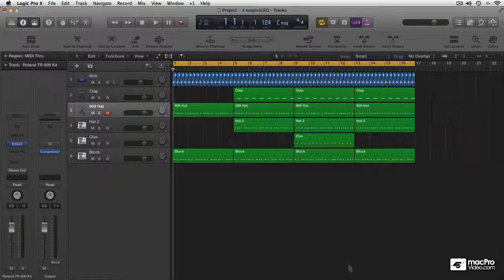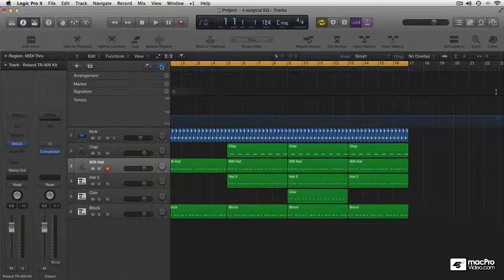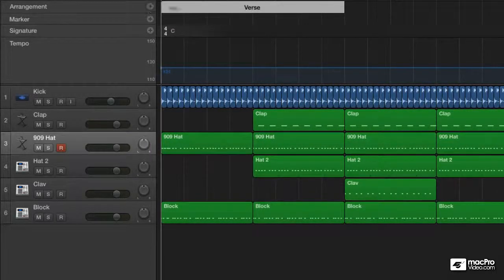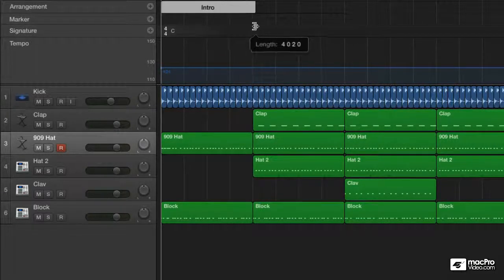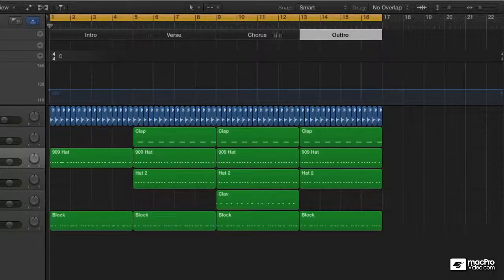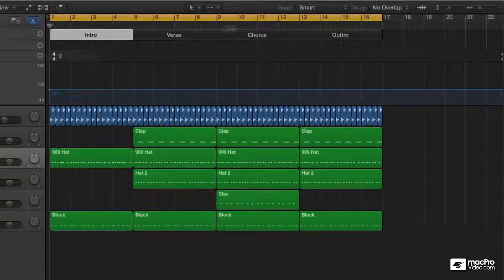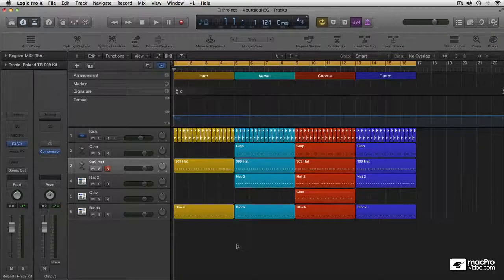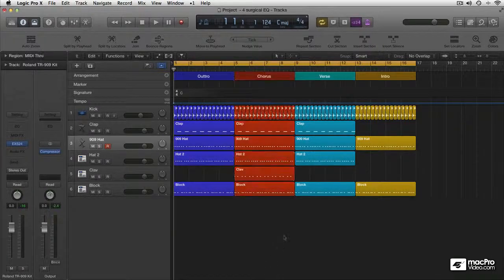The Arrangement Track Logic Pro X 403 Olavs Power Tools and Tips